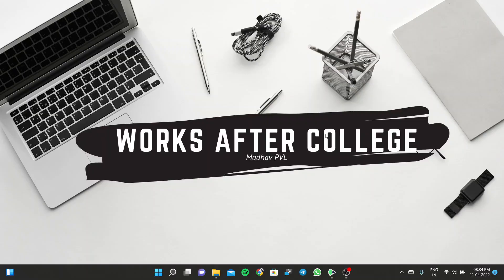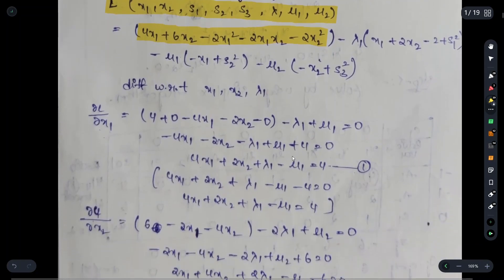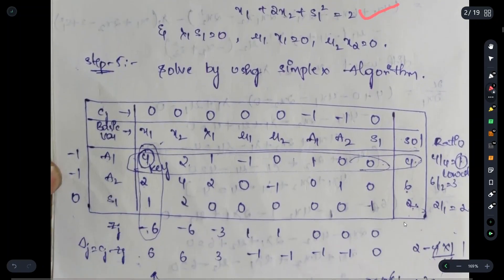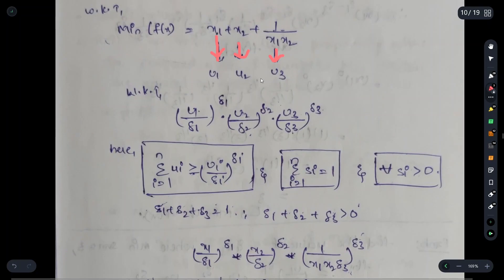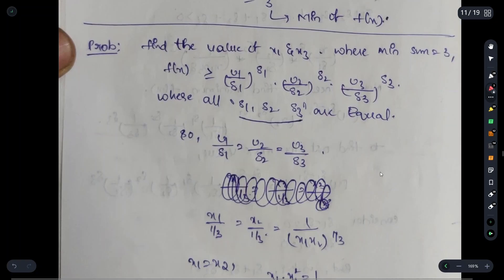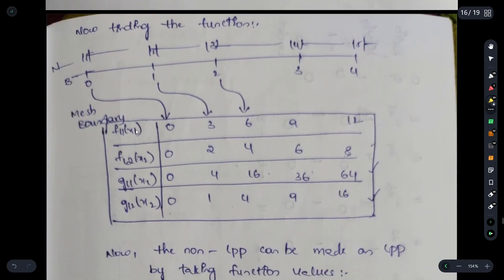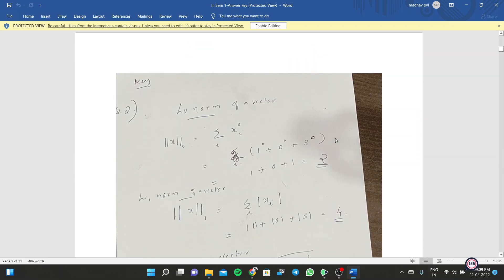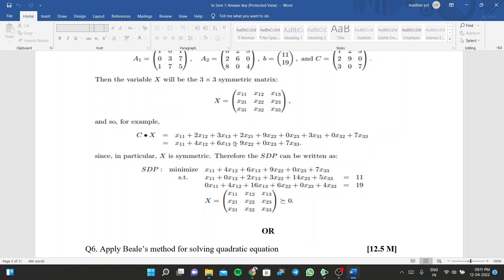MP2 | Mathematical Programming 2 || CO1 & CO2 || Final Revision || Notes || Madhav PVL || KLU || WAC